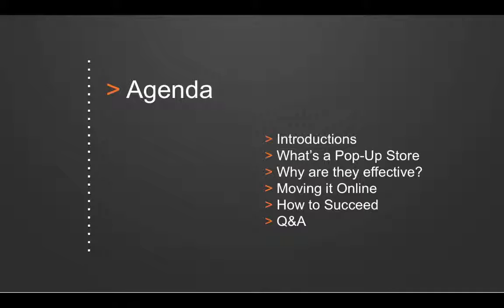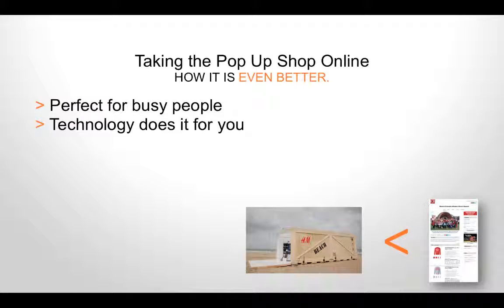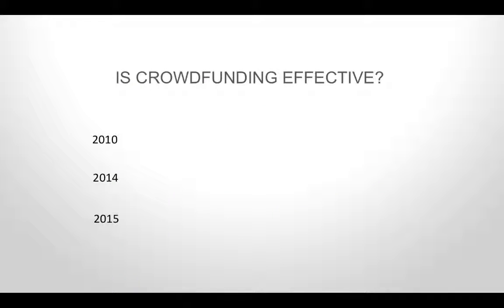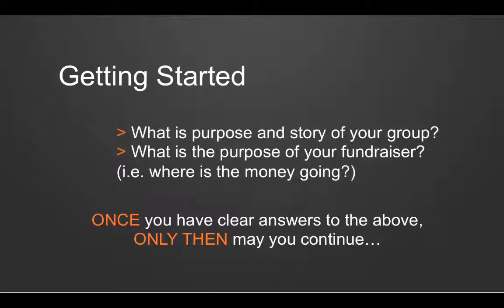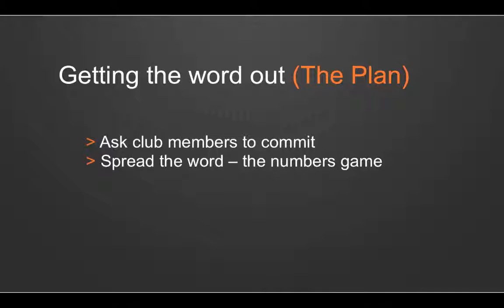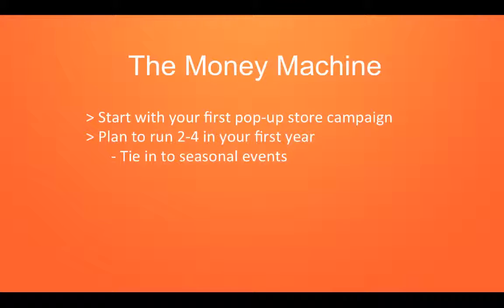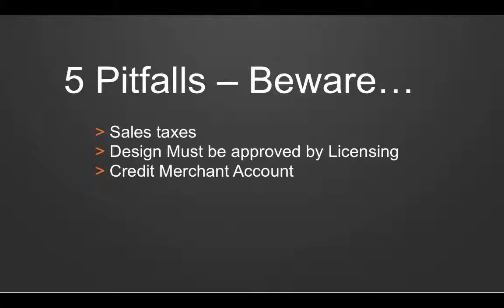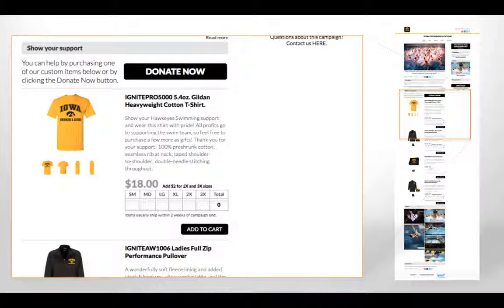The Money Machine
How to easily raise $500 in a week for your school club or organization.